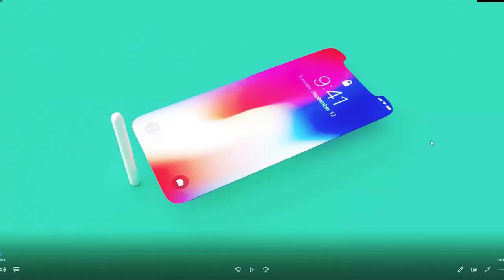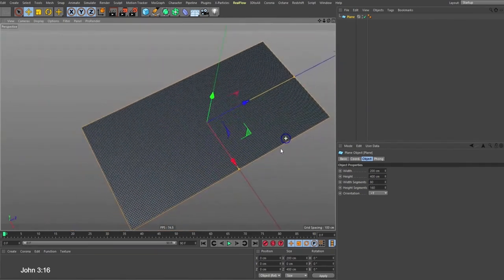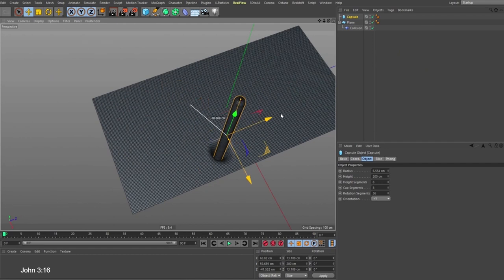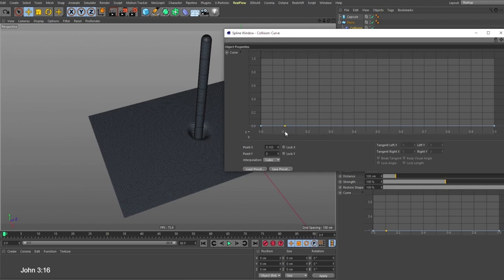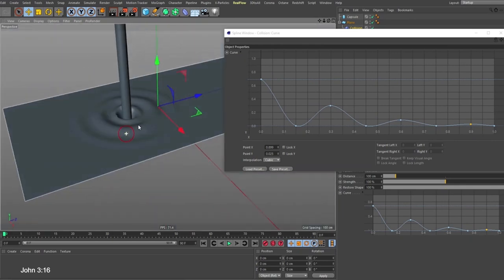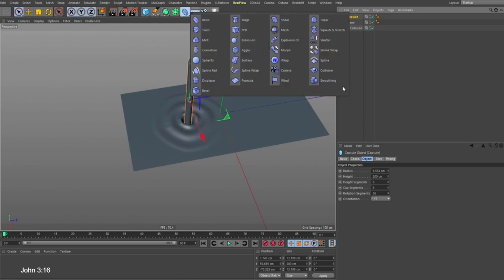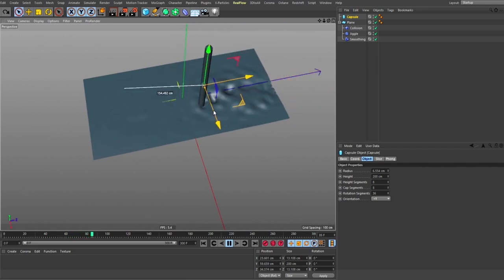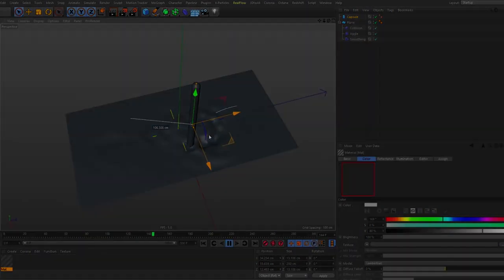Cinema 4D | Let's Create Ripple on the Surface | NO PLUGIN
Hello Guys!

I uploaded this video I played with yesterday and I thought I should do a tutorial about how I came by it.

The good thing is you do not need any plugin to create such a good effect.
Absolutely!
Basically, you need 5 tools:
- Key Object (That you want to displace)
- Secondary Object (that you want to displace the first object)
- Collision Deformer
- Jiggle Deformer &
- Smooth Deformer

Really, that's all!

Background Music was produced in my presence by Ewufi Dayson Group
you can check him out on Instagram:

Jouleconcepts                                    @Jouleconcepts

Jouleconcepts